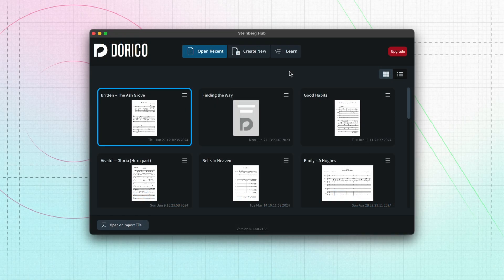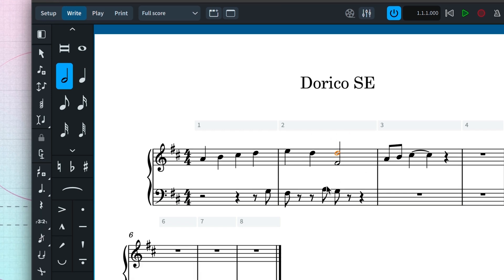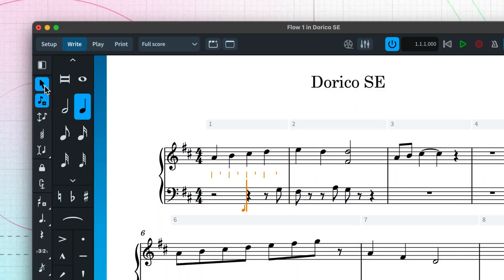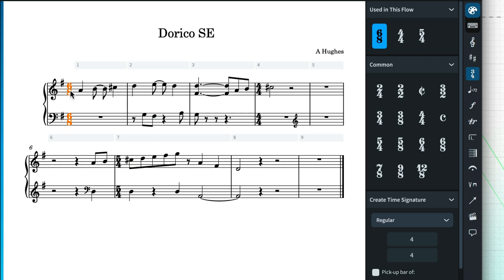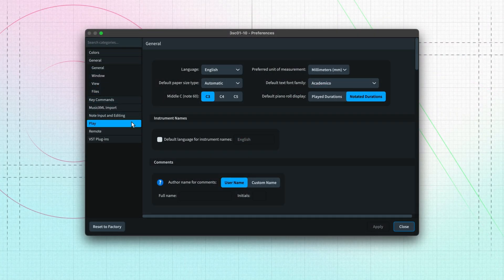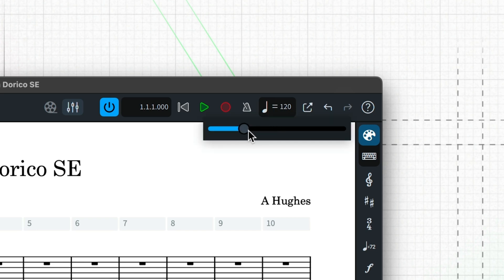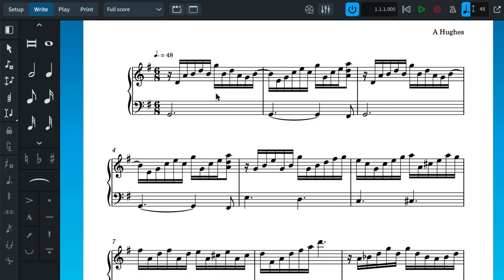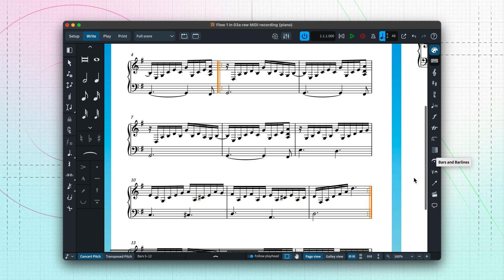Starting your first project | Getting Started with Dorico SE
In this series on getting started using Dorico SE, the completely free music notation software from Steinberg, we’ll show you everything you need to know to create your first masterpiece. This video walks through how to start a new project, set up your score, and start inputting music.